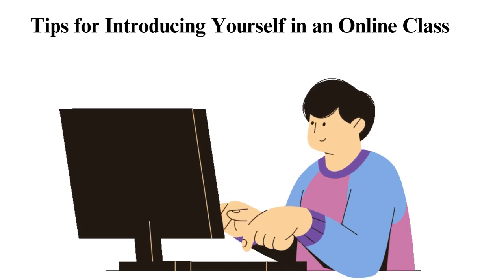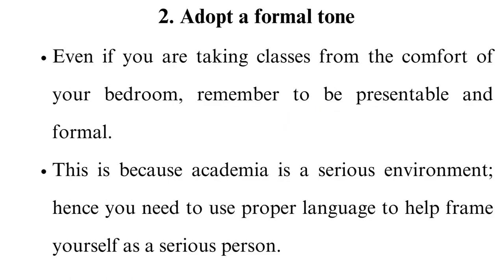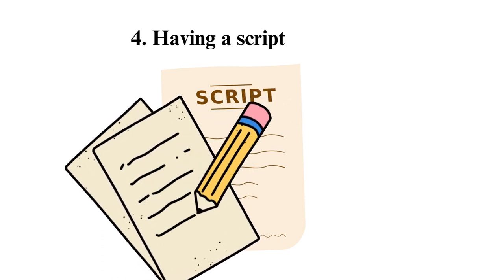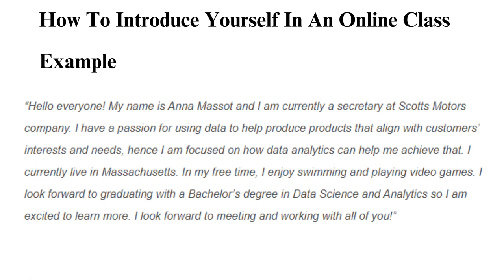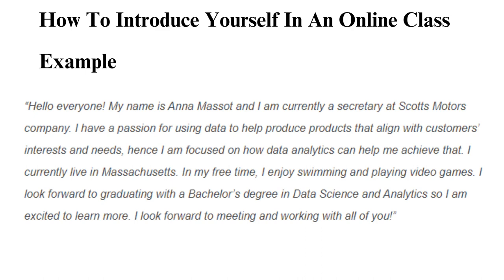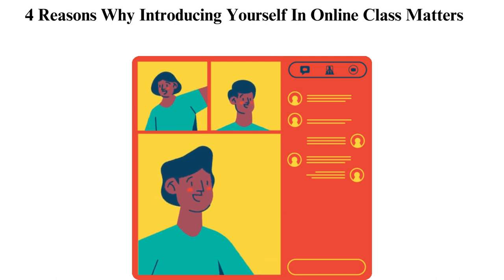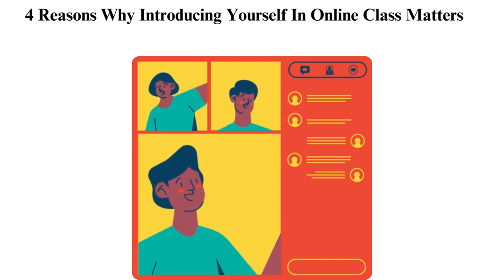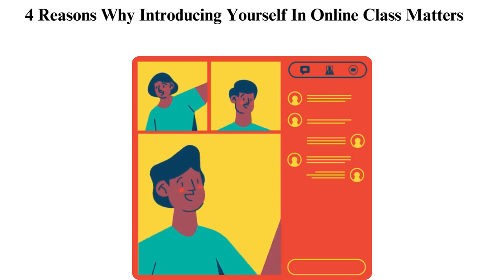Tips for Introducing Yourself in an Online Class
Check out the updated version of Tips for Introducing Yourself in an Online Class 💻👨🏻‍🎓

Starting a new online class and feeling a bit nervous about introducing yourself? Don't worry; we've got your back! In this video on the tips for introducing yourself in an online class, we're sharing invaluable tips and strategies to help you confidently introduce yourself in an online class setting.

To get direct to the point you are more interested on follow the time code below:
00:00:00 Intro
00:00:38 Adopt to formal tone
00:01:06 Preparing for the session beforehead
00:01:32 Have a script
00:01:52 Sharing details of interest such as your hobbies
00:02:34 How to Introduce yourself in an online class
00:03:32 Reasons why Introducing yourself in online class matters
00:05:51 Challenges When Introducing Yourself in an online class